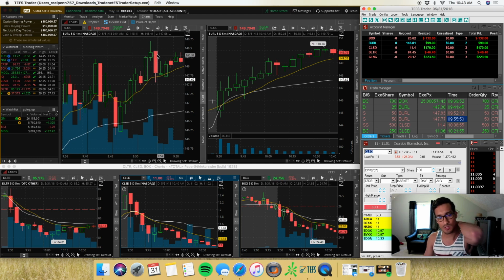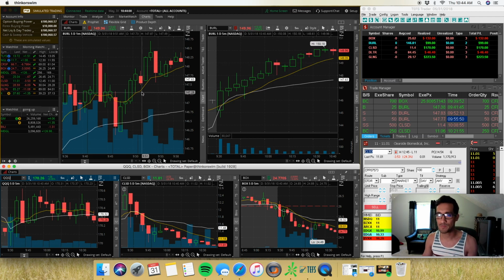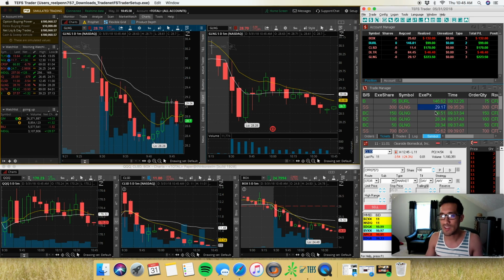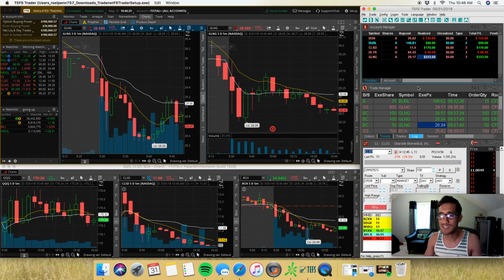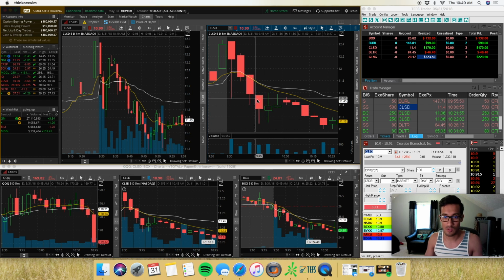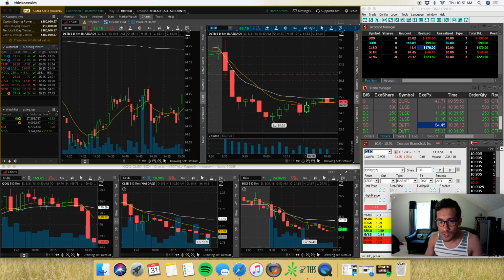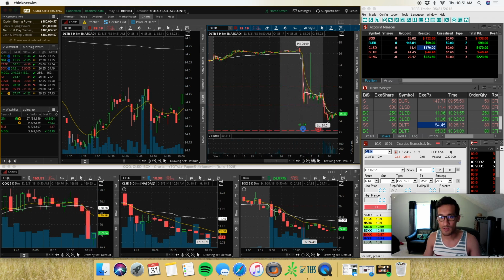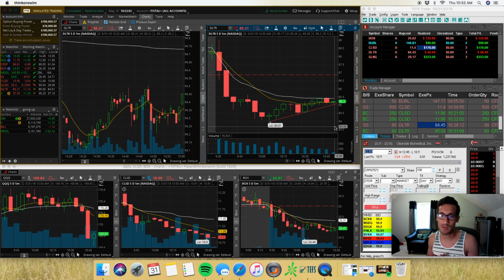Day Trading Market Open - Day trading making 3 times my risk this morning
making 3 times my risk this morning so I can't complain too much. Could I of held $BURL a little longer. YES, but you live and you learn.